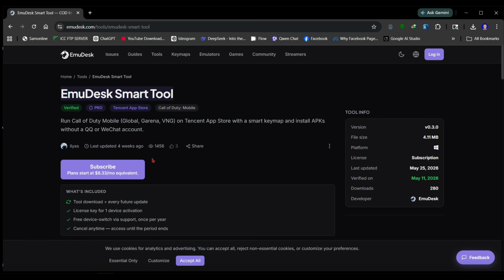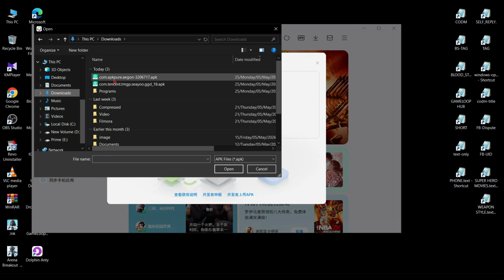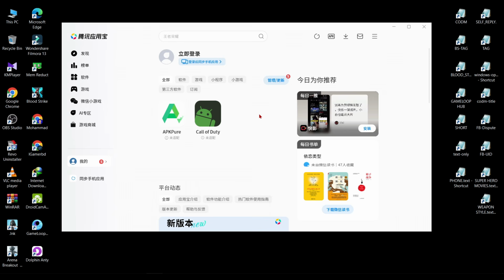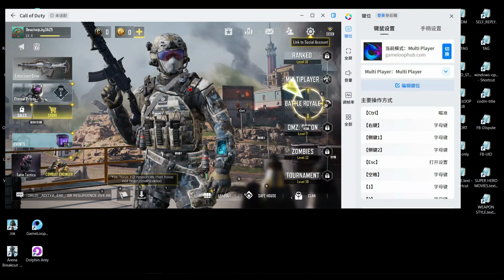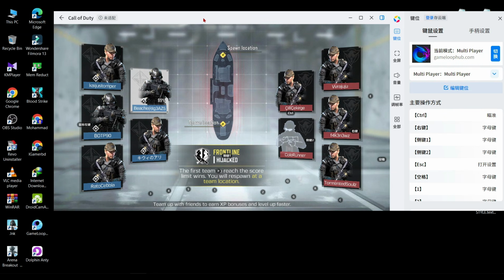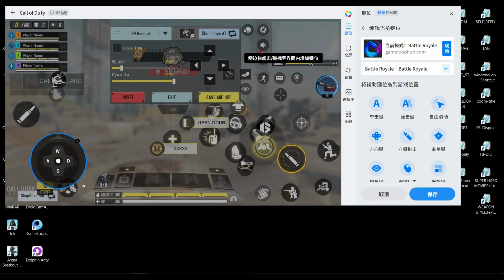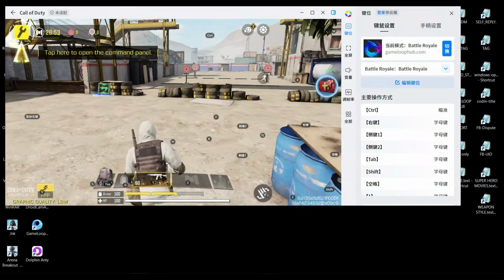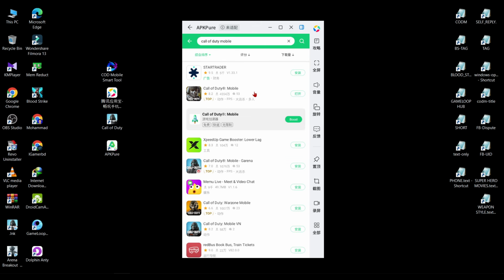Play COD Mobile on Chinese Tencent App Store S9 2026 || FREE EmuDesk Smart Tool S9 2026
TRY smarttool 2.1.0 it'll work or if you see any crash issue then uninstall then install again the chinese tenstore

🔥 Run Call of Duty Mobile (Global, Garena & VNG) on Tencent App Store easily with the FREE EmuDesk Smart Tool!
No QQ account ❌ No WeChat account ❌ Just install, setup, and play with a smart keymap for smooth controls. 🎮

✅ Supports:
• COD Mobile Global
• COD Mobile Garena
• COD Mobile VNG
• APK Installation on Tencent App Store
• Smart Keymapping
• Easy Setup for PC Emulator Gaming

🚀 Features:
✔ No Chinese account required
✔ Fast & simple installation
✔ Optimized controls for keyboard & mouse
✔ Smooth gameplay experience
✔ Beginner-friendly setup

📥 Download EmuDesk Smart Tool:
[YOUR DOWNLOAD LINK]

📌 Tutorial Includes:

1. How to install Tencent App Store
2. How to run COD Mobile
3. How to install APK files
4. Smart keymap setup
5. Fix common issues